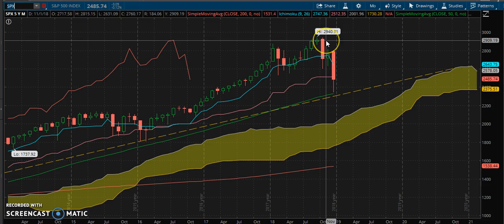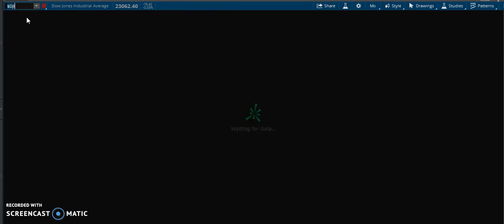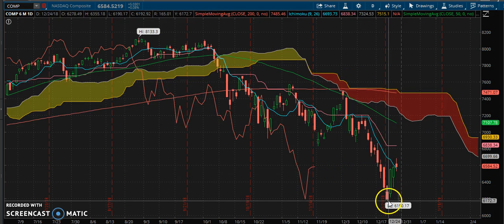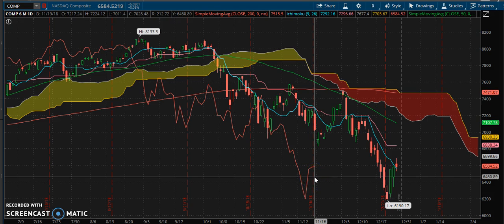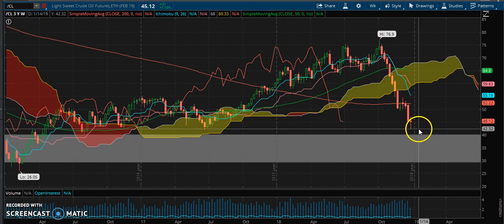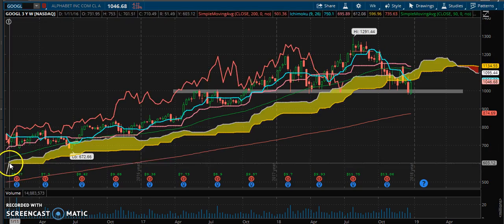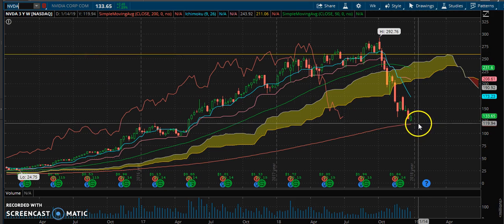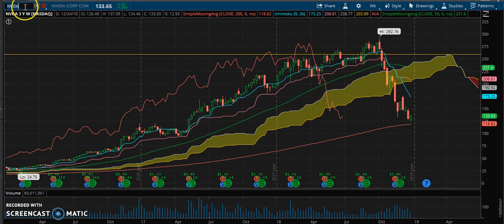newsletter12302018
Trading or Investing in equities involves significant financial risk and is not suitable for everyone. No communication should be considered as financial or trading advice.